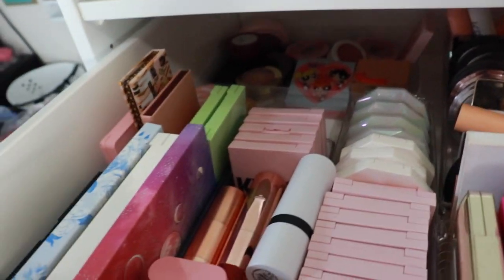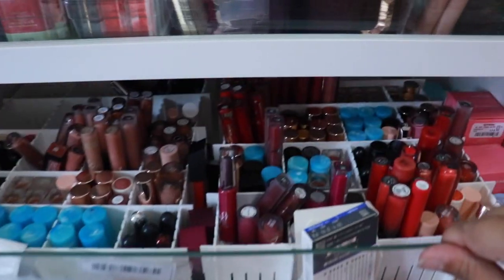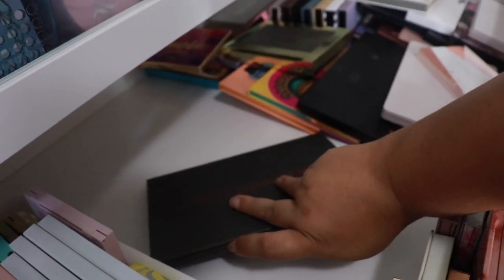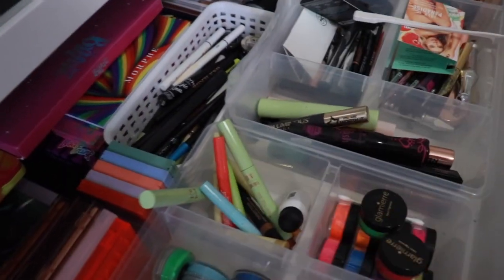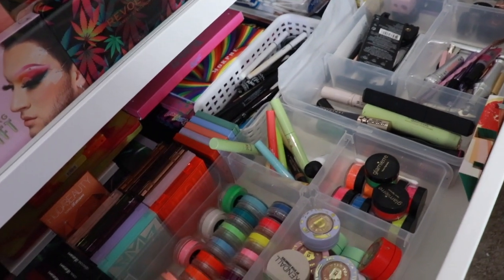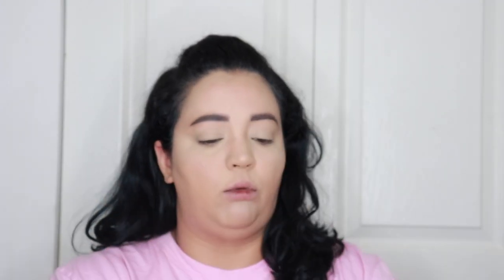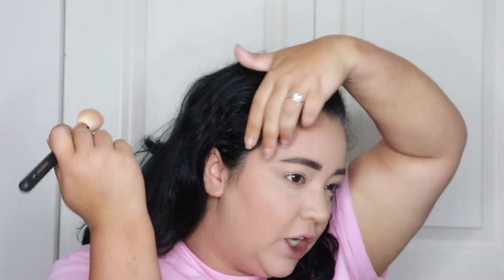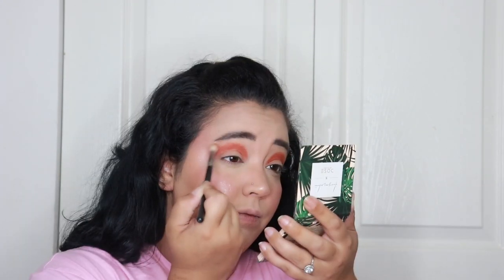SHOP MY STASH | AUGUST 2021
Hiiii Bees 🐝 I have decided to start doing shop my stash videos to share with you all!! I want to not only start using more of my makeup but also inspire you to start using more of what you have too!

Products Used:

FACE:
Primer:  E.L.F- Jelly Pop
Foundation:  MAC- Studio Fix
Concealer:  Armani Beauty- Power Fabric
Setting Powder: Laura Mercier- Translucent powdeer
Bronzer: Urban Decay- Beached bronze in "Sun Kissed"
Blush: Makeup Geek- XOXO
Highlighter: Dose of Color- Sol Mate
Setting Spray: MAC- Studio Fix+

EYES:
Shadow: Tati Beauty- Texturized Neutrals Vol. 1
Primer:  None
Brows: ABH- Brow freeze, brow pen, and Dipbrow
Liner:  KKW Beauty- Black Gel liner
Lashes: Lunar Beauty- Stella

Lips: Colourpop- Bull Chic & Kylie Cosmetics- Dead of Knight